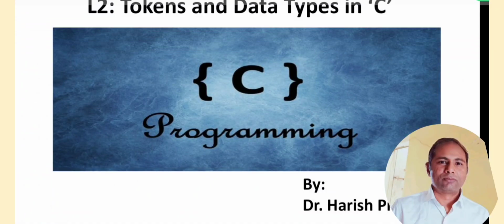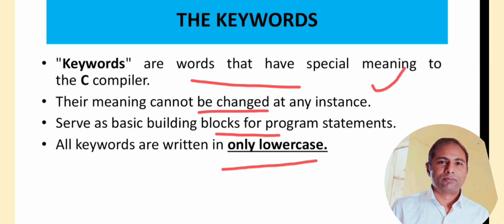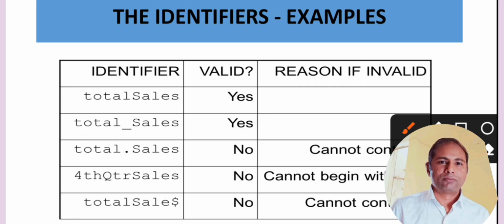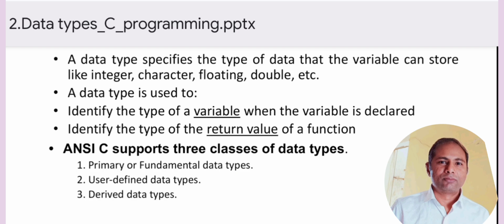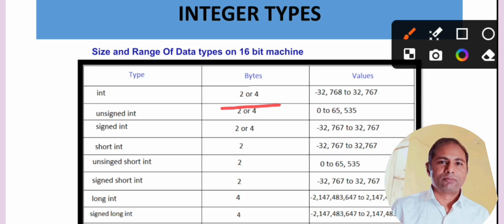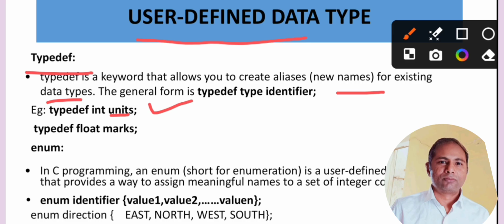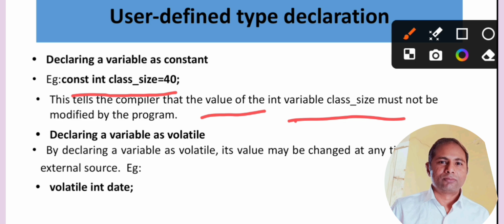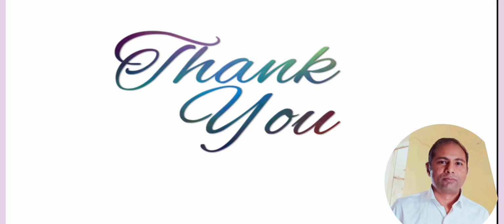Tokens and data types in 'C' for Engineering Students 🛑 By Dr. Harish Prajapati 🛑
Tokens in C Programming
Identifier in C Programming
 classification of data types in C programming
primary data types in C programming
user define data types in C programming
derived data types in C programming
declaration of variables in C Programming
C programming by Dr. Harish Prajapati